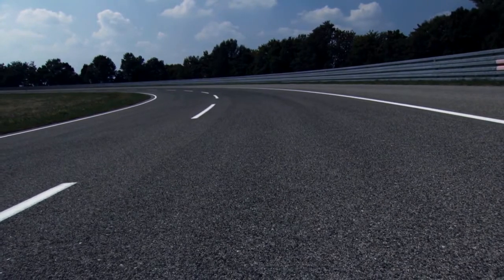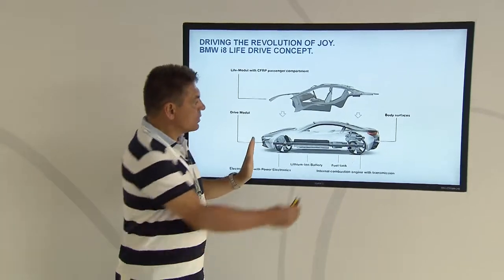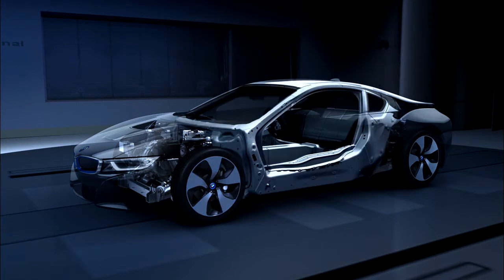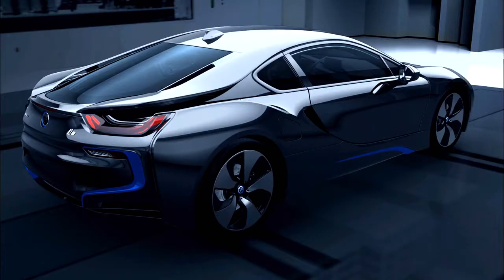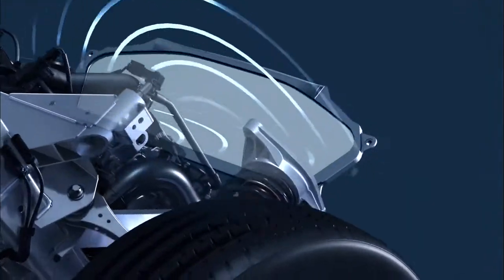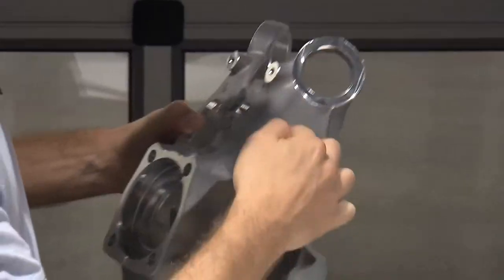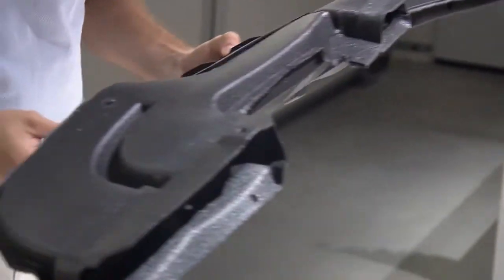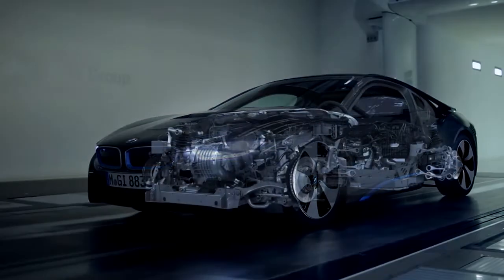BMW i8 | Rijdynamiek en efficiency. (BMW.nl/i)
Met de innovatieve LifeDrive-voertuigarchitectuur beschikt de BMW i8 over de ideale voorwaarden voor een optimale lichte constructie en heeft hij het laagste zwaartepunt van alle BMW auto's. Een perfecte basis voor de eigenschappen van een klassieke sportauto. Dankzij ultralichte materialen, gerichte optimalisering en een omvangrijk pakket technologieën van BMW EfficientDynamics realiseert de BMW i8 tegelijk verbluffende verbruiks- en emissiewaarden.